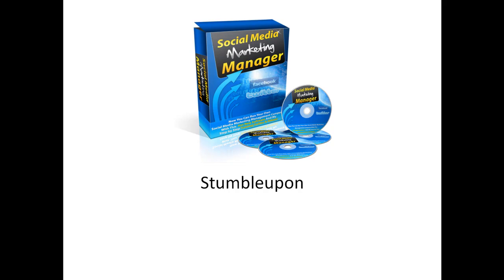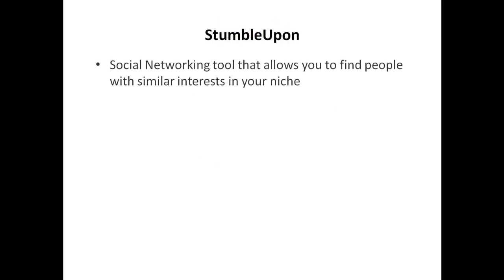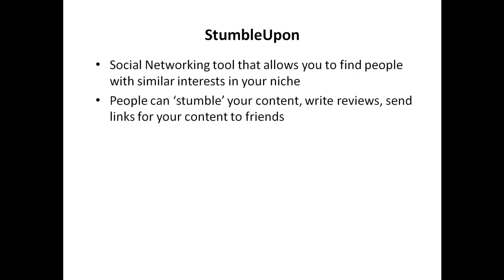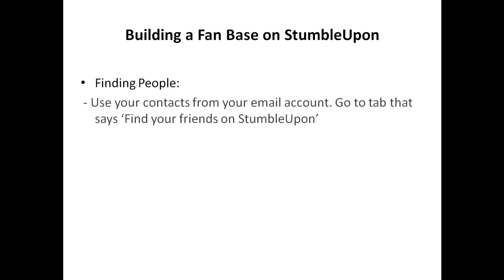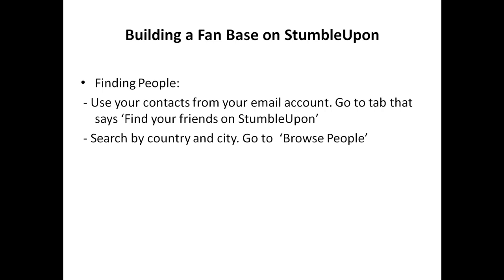How to Earn from Social Media Marketing (SMM) | SMM for Stumbleupon | Earn & Learn Digitally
This course will provide you step by step complete guidance on how you can generate your greater earnings from different social media platforms by Social Media Marketing.

Subscribers can get online/email delivery of the complete package by dropping email to requesting for package with verification of subscription to this Channel.

or alternatively loose out on this advantage if you are not a subscriber and Get the complete package access @ $ 1 from the below link

Other Links for Free Digital Earning & Learning

Free Amazon Stock worth $ 3.3 (INR 250) - use code ORC284BUAMZ to get Amazon Stock for free

Free Apple Stock worth $ 3.3 (INR 250) - use code RAM284BUAPL to get Apple Stock for free

Free Netflix Stock worth $ 3.3 (INR 250) - use code YED284BUNFX to get Netflix Stock for free

Free Upstox Account opening link

Free Vauld Account for Cryptocurrency & NFT - use code btvsjj for Free account creation

Free smallcase Account

THE DIGITAL STORE @ $ 1 - Each Digital content at just $ 1 (INR 75)